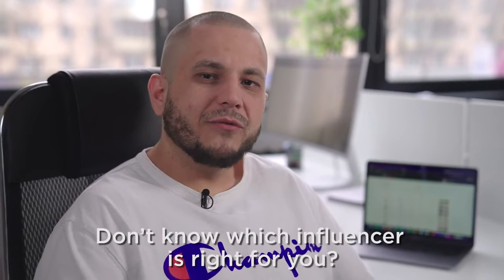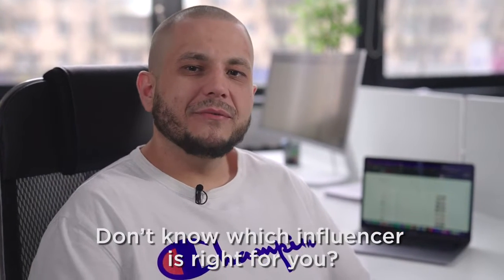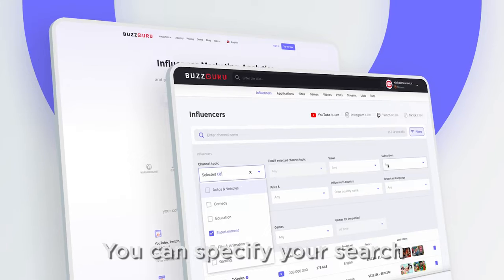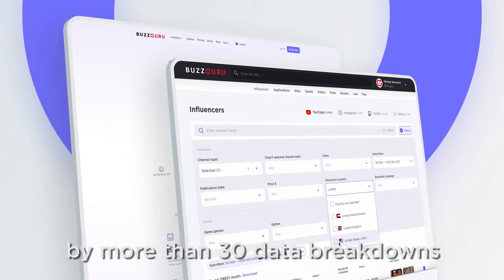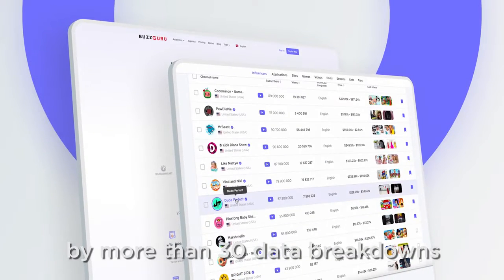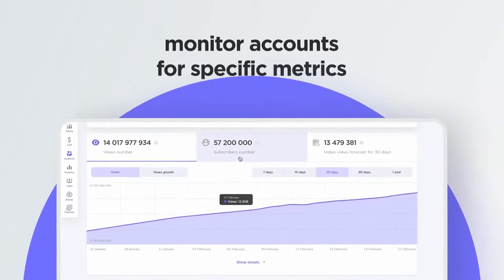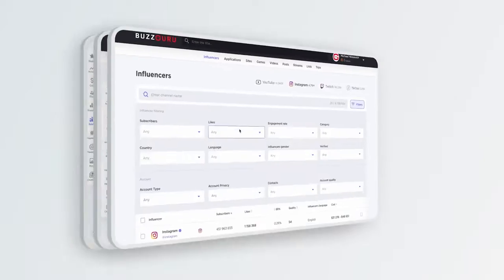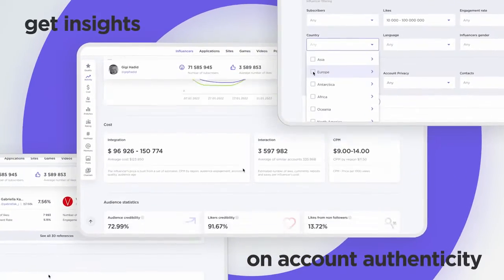BuzzGuru - Influencer Analytics & Marketing Intelligence Platform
BuzzGuru is an influencer marketing SaaS platform for brands and agencies to plan, manage and analyze campaigns with content creators on YouTube, Instagram, Twitch and TikTok.

We will post a Blog or Vlog Every day and share with you the Best Software Tools You Can Use and it can Help You. Whatever field of interest you are into. Whatever industry you are working.
Your All in One Solution
Sign up as Many as You Need or Want to Get the Benefits
The Work Platform To Run Bussnis
Smart chatbot to automate live chat, sales & customer support for your Shopify & E-Commerce stores
AI platform that integrates seamlessly
The Best Vidio Conferencing
Project management and note-taking software platform
Chatbot builder for websites, WhatsApp, and Messenger and more